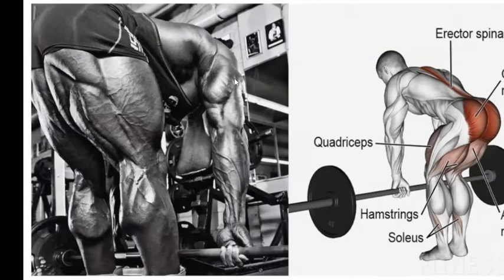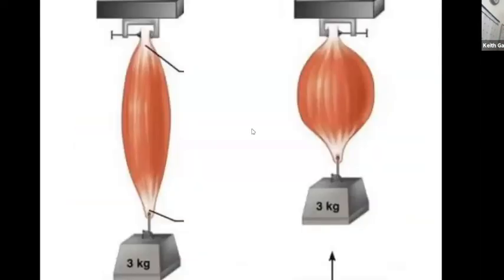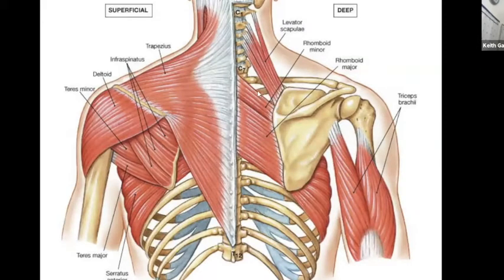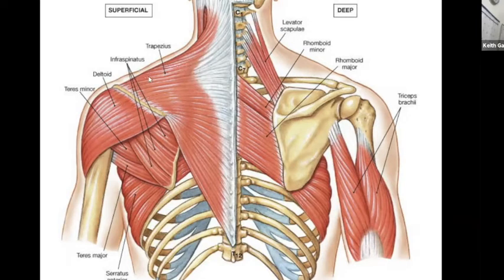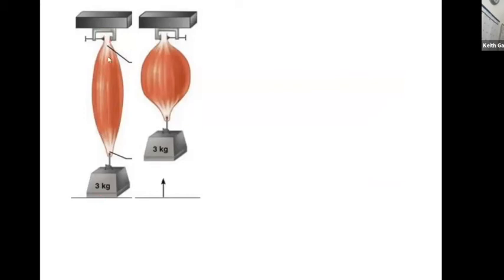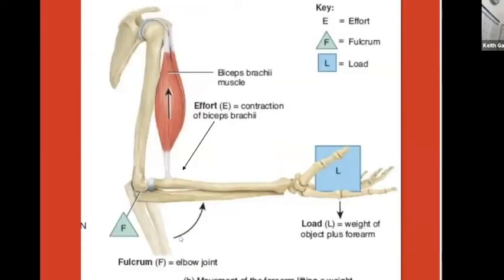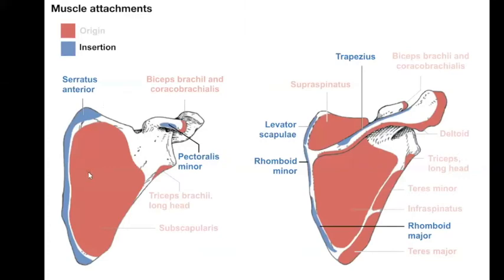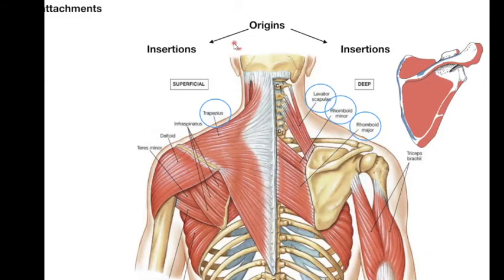Lecture 9.1 Muscle Intro Origins Insertions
This is part 1 and covers the concept and principle of Origins and Inserts, part 2 will cover muscle Actions